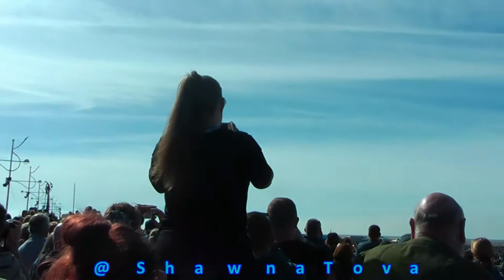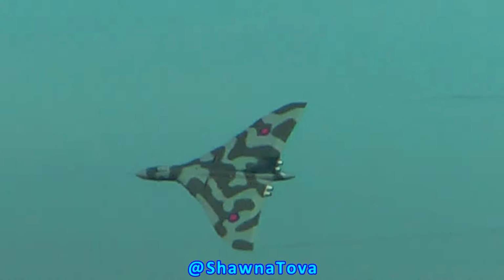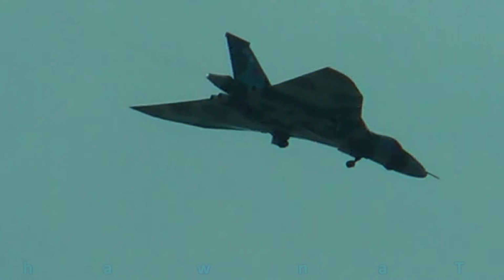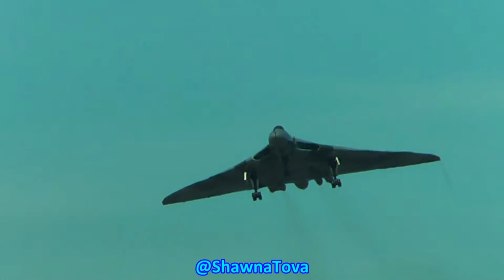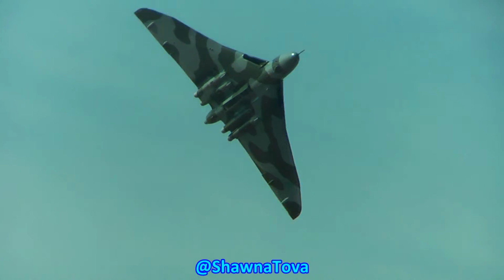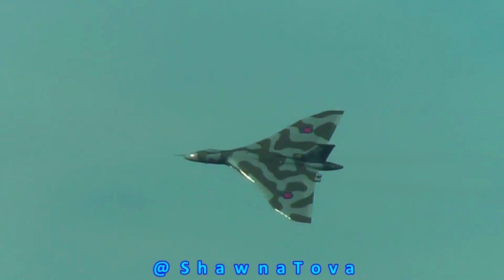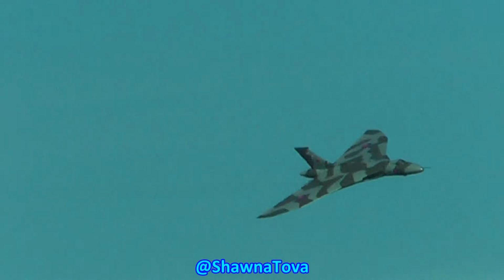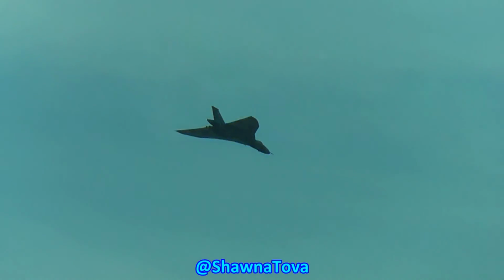Avro Vulcan Bomber XH558's Final Red Arrows Display At Southport Airshow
"This Is The Kind Of Sight, That You Will Never, Ever, See Again"!
The Last Time That Avro Vulcan Bomber XH558  And The Red Arrows Display Team Will Ever Fly Together!
Taken At Southport Air Show 19th Sept 2015!
Sorry For The Shaky Camera But I'm Only Small!!